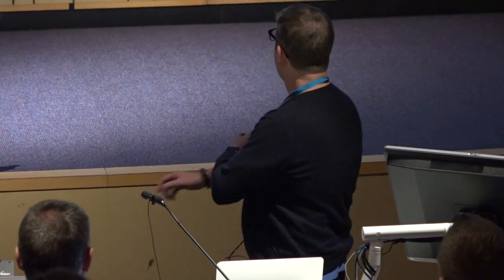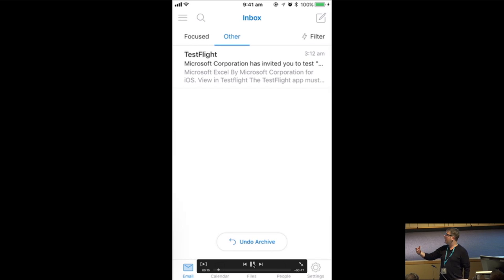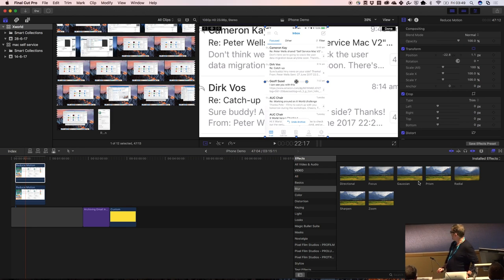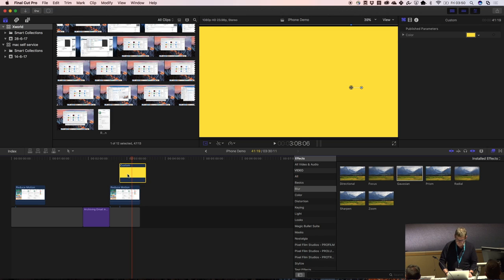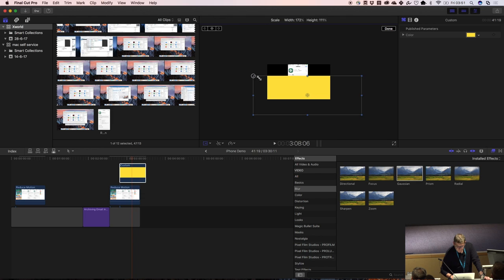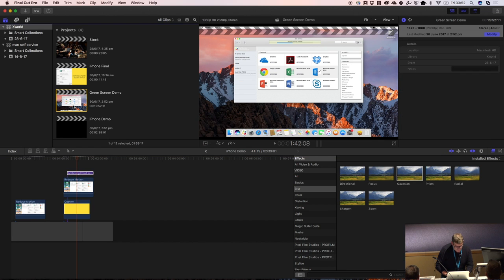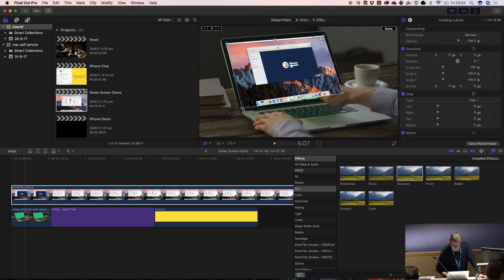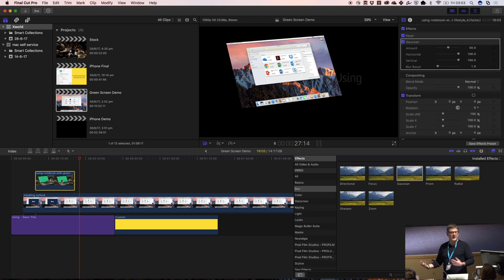Lightning Talk - Peter Wells (X World 2017)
This video is one in a series of lightning talk presentations given at X World 2017.